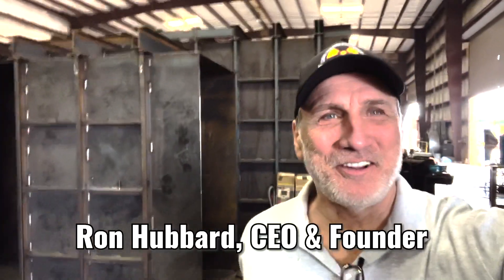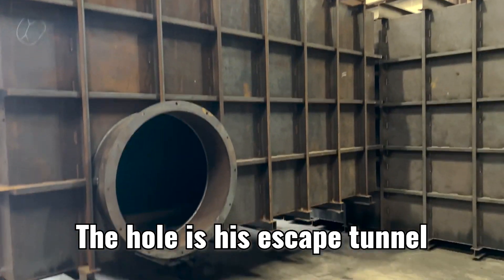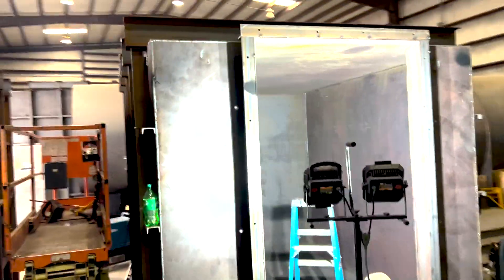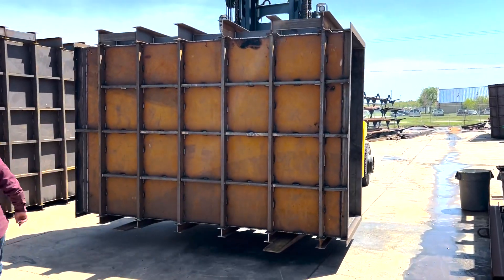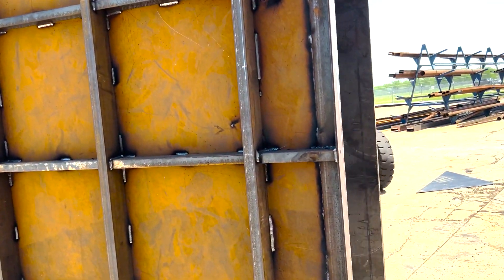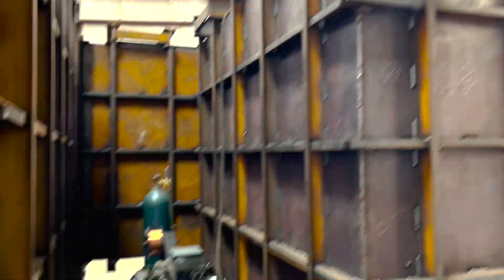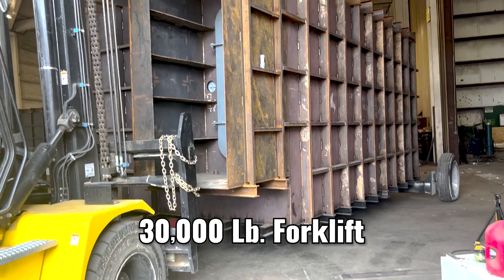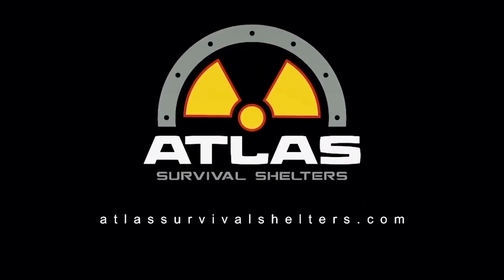We Preassemble A Big ATLAS Bomb Shelter In The Factory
We preassemble a big ATLAS Bomb Shelter in the factory. Watch my welders build a Bomb Shelter and grind.

Ron Hubbard
President/CEO & Founder